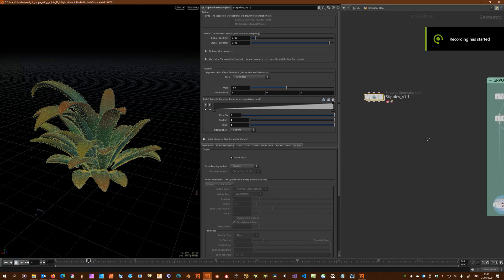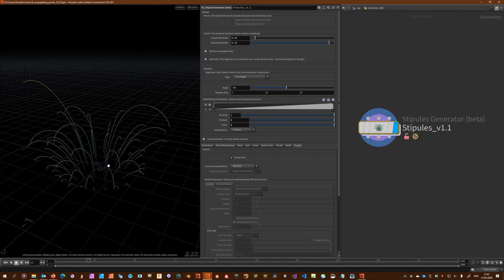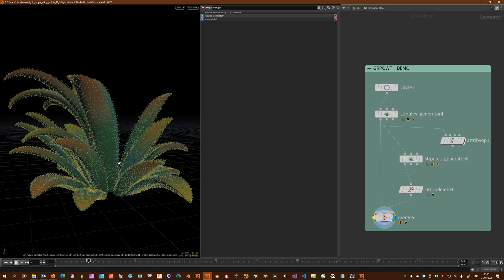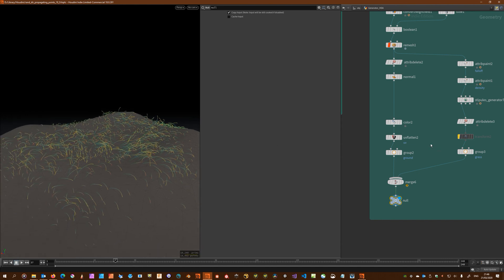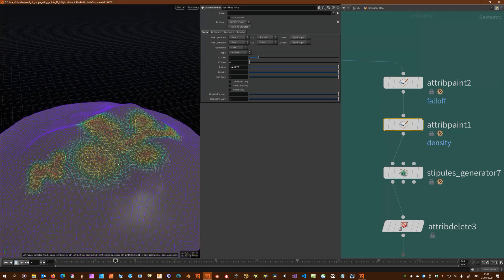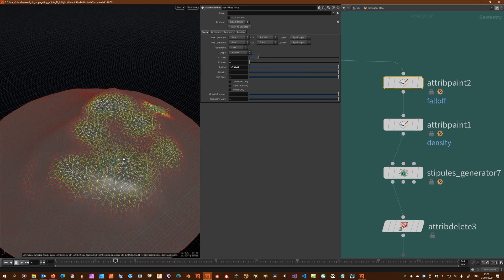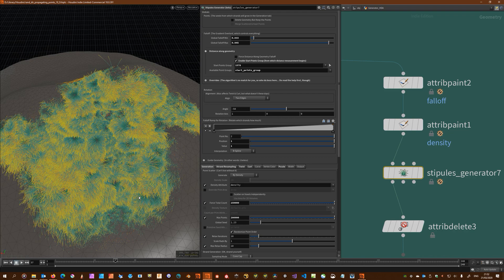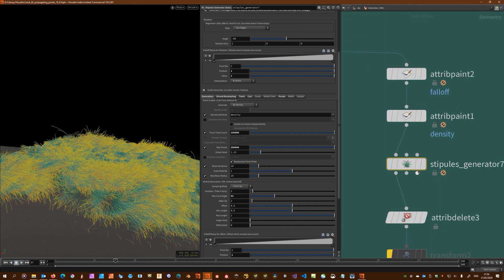Houdini Stipules Generator v1.1 HDA (aka grass/plant generator)